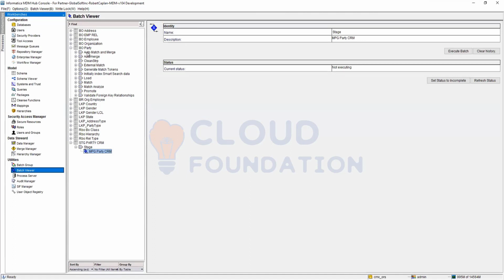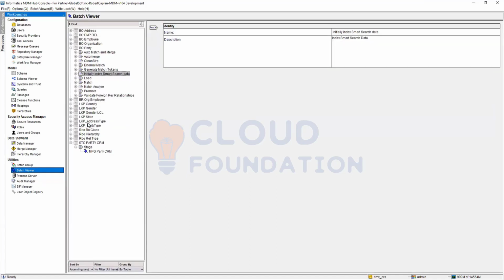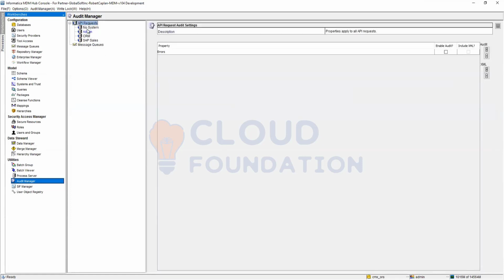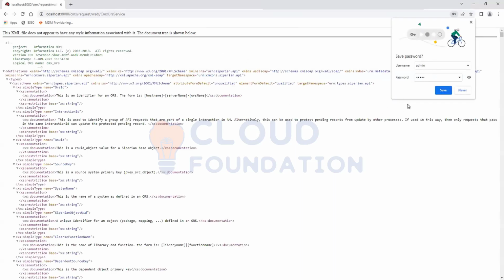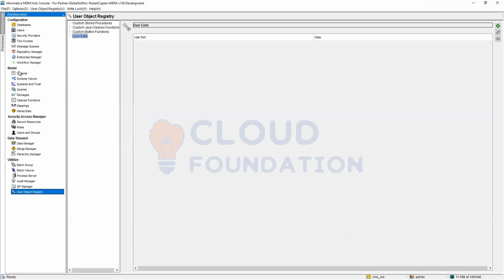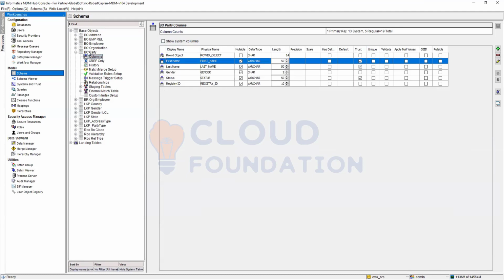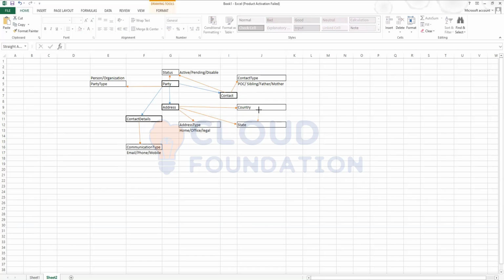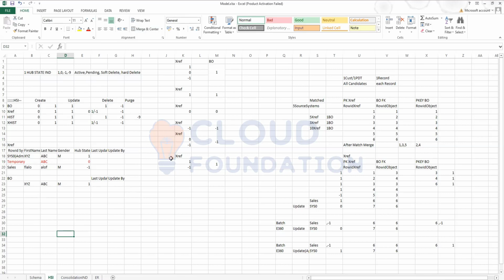Informatica MDM Tutorial | MDM Tutorial for Begineers | Informatica MDM course | Cloudfoundation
Topic covered: -
This video covers the concept of Utilities in Informatica MDM.